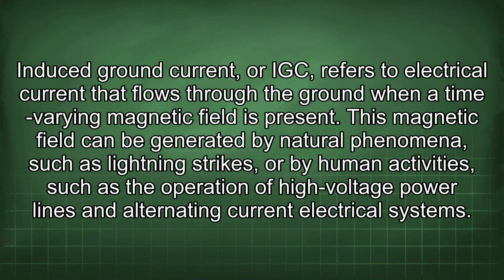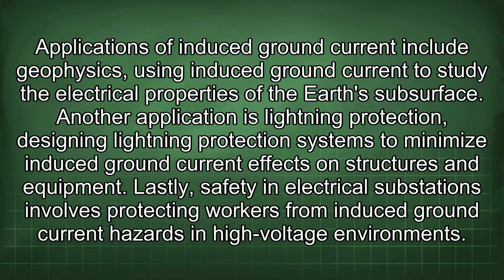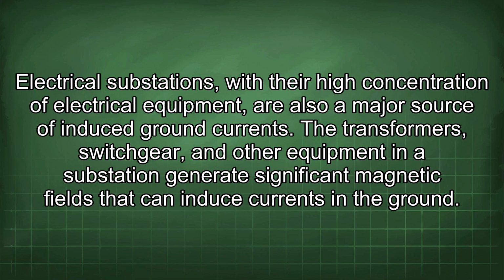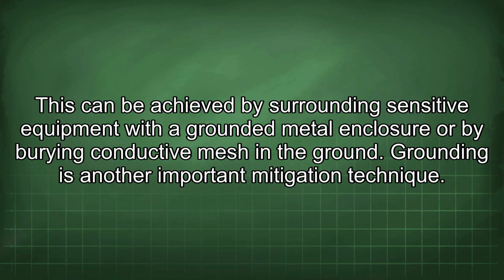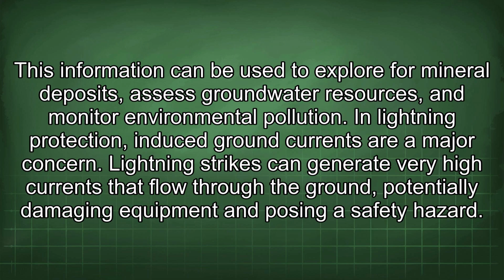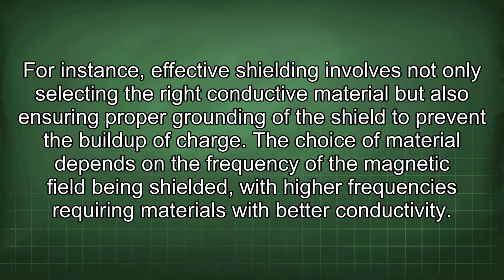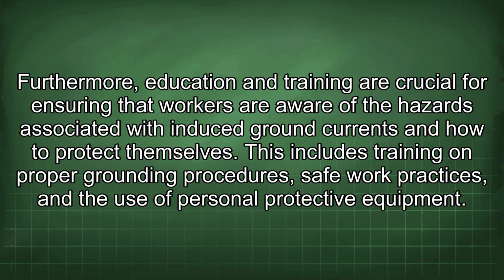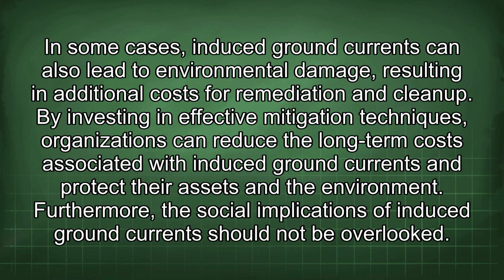Understanding and Mitigating Induced Ground Current Explained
Learn about induced ground current, its effects like EMI and corrosion, and how to mitigate it. Discover techniques such as shielding, grounding, and magnetic field reduction. Explore research and applications in geophysics and lightning protection.